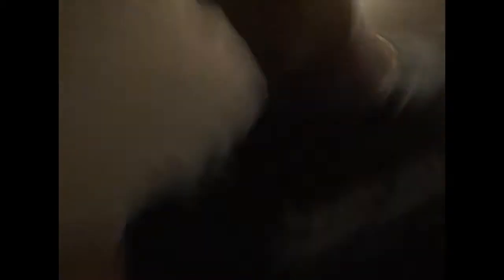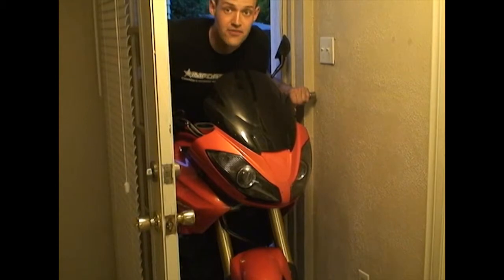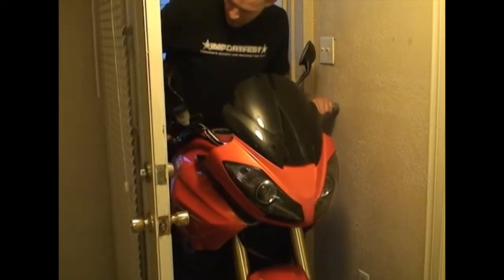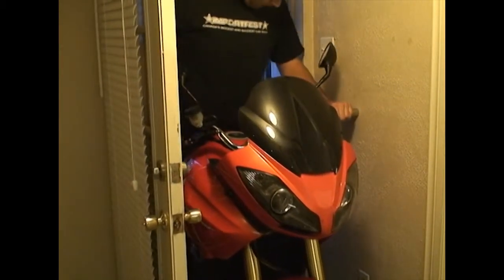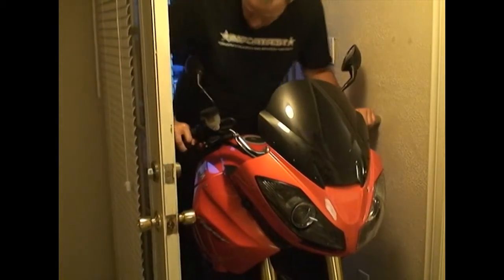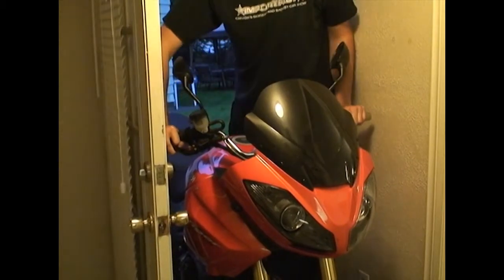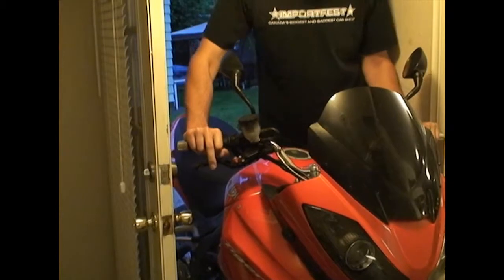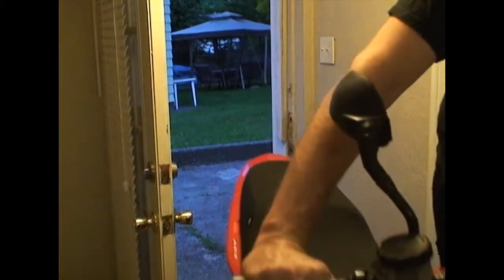Parking Bike in house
So keep my bike warm and dry i like to part it in my house.. it doesnt fit that well so its fun times to get it in..  Its a 2009 Triumph Tiger 105